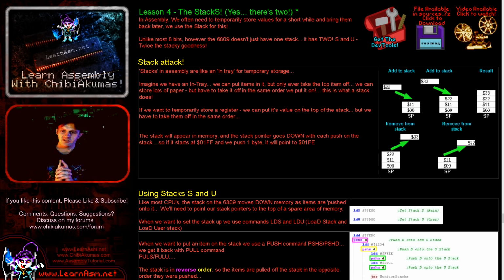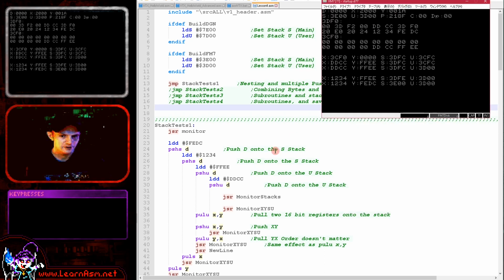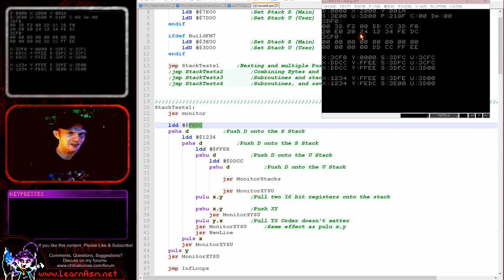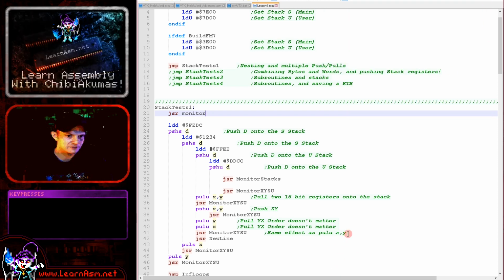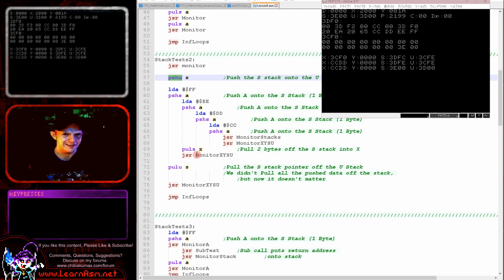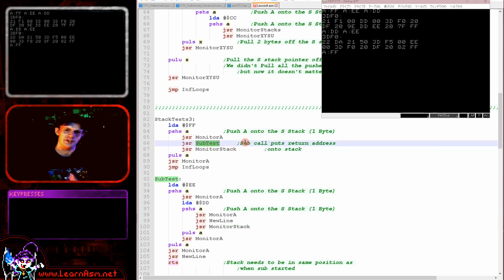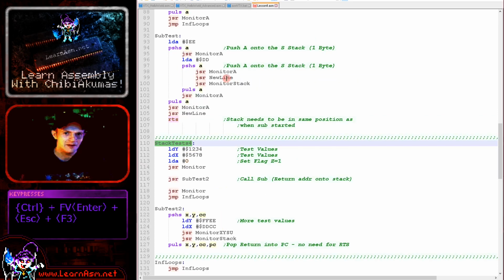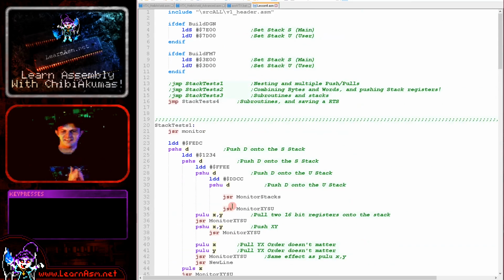6809 Lesson 4 - The StackS! (Yes... there's two!)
In Assembly, We often need to temporarily store values for a short while and bring them back later, we use the Stack for this!
Unlike most 8 bits, however the 6809 doesn't just have one stack... it has TWO! S and U - Twice the stacky goodness!